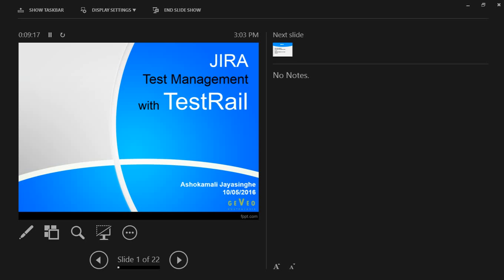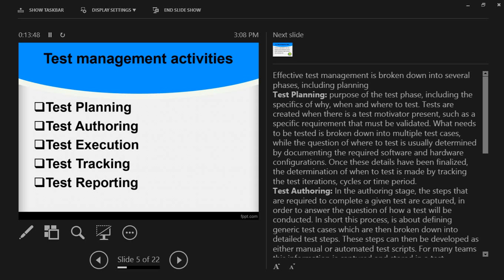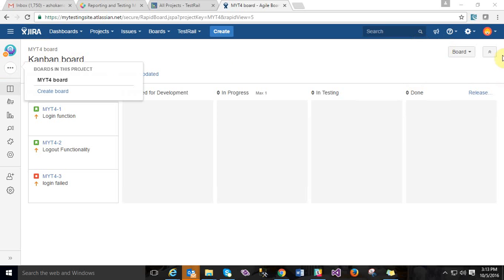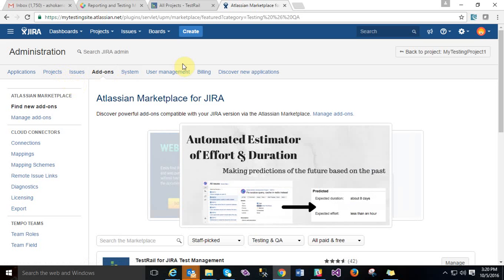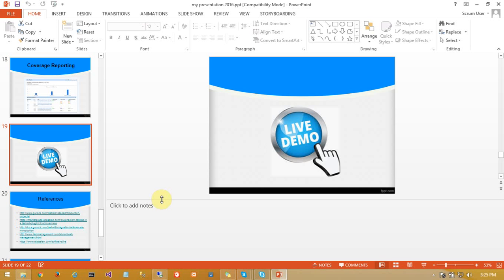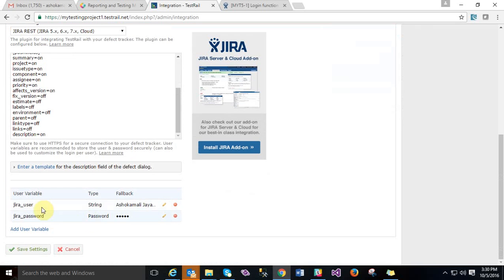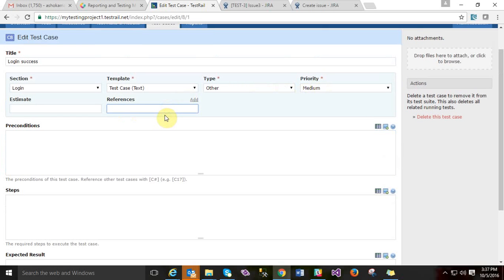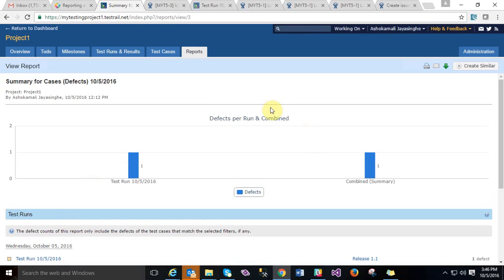JIRA Test Management with TestRail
TestRail is a tool that integrates with any JIRA version and edition, including JIRA Server and Cloud. TestRail helps testers, developers and team leads to efficiently manage, track and coordinate software testing efforts, all from a centralized and easy to use web application. Let’s talk more about TestRail.